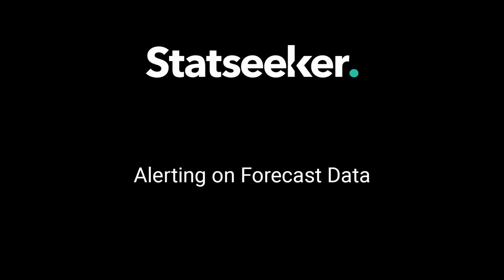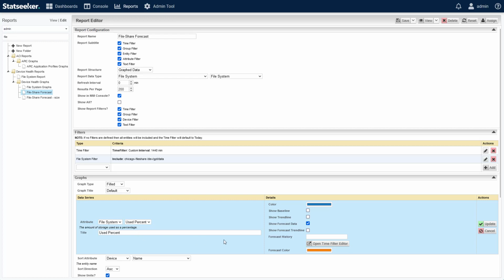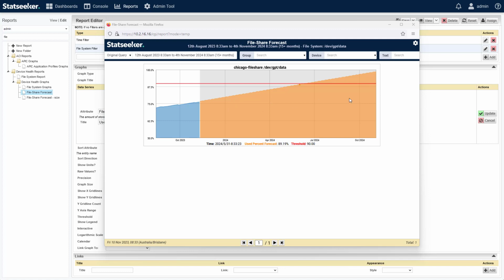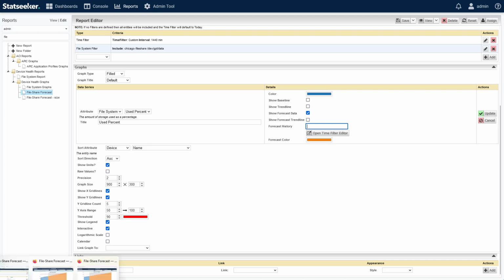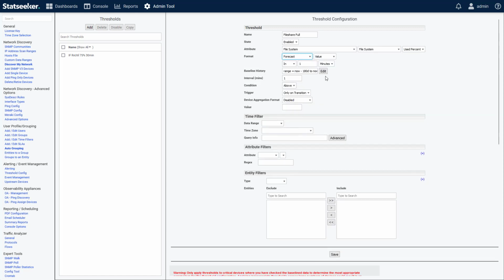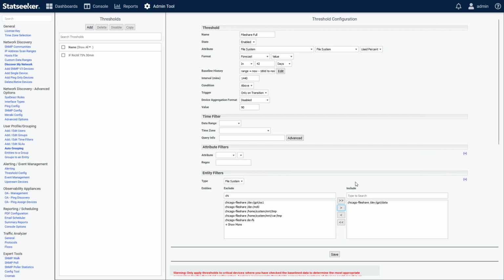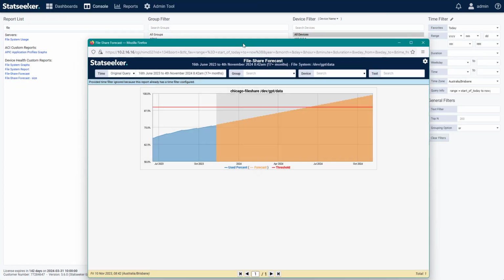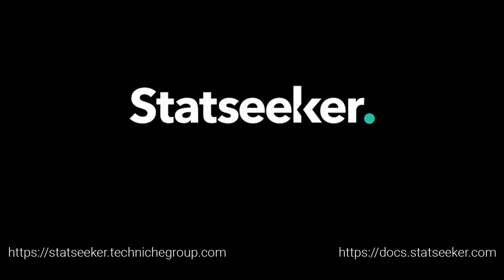Alerting on Forecast Data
An example of using forecast data to drive alerting